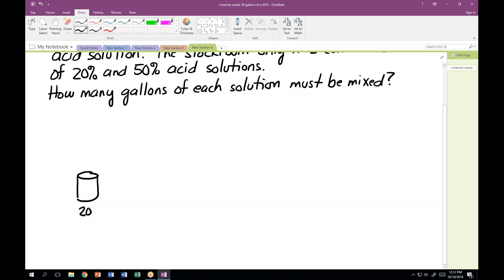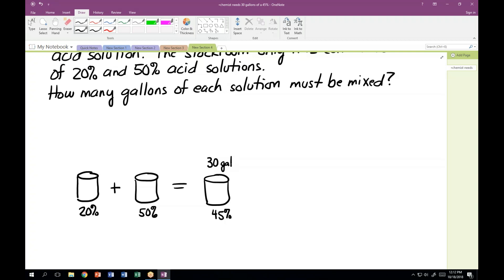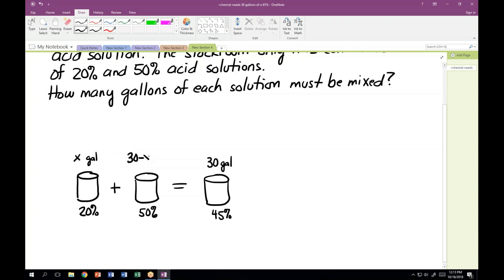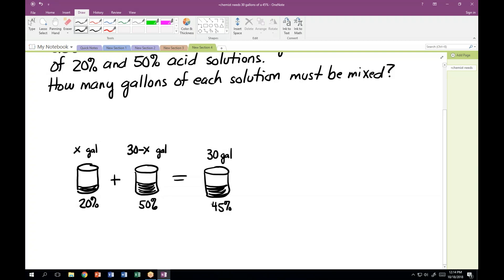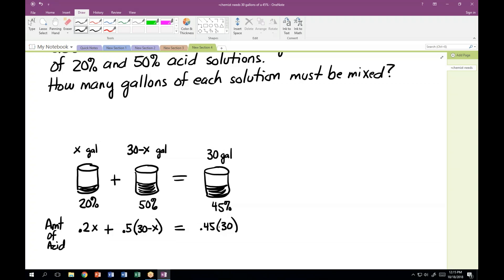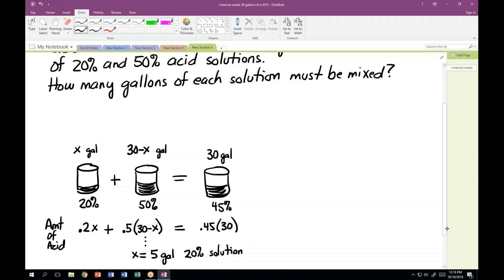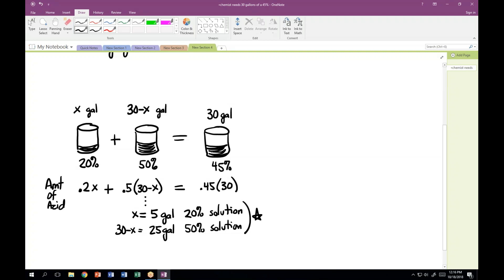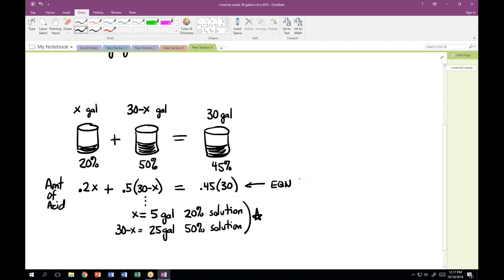Simple Mixture Problem Example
Quick video explaining how to solve a simple mixture problem.  Ref: Chapter 1 Section 12